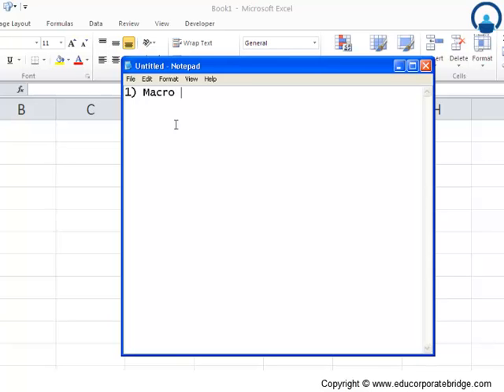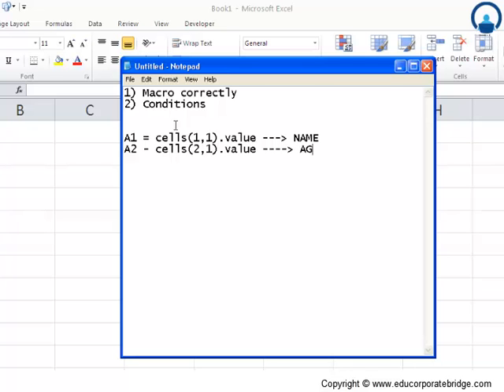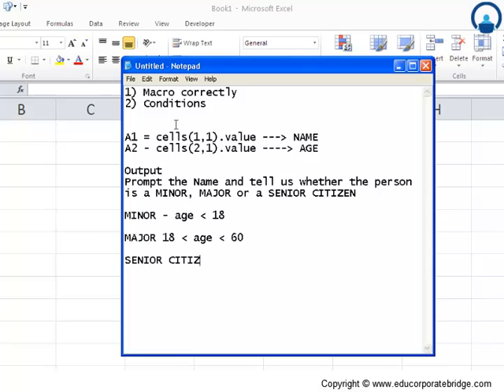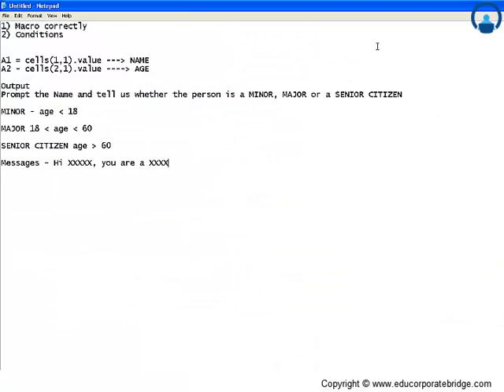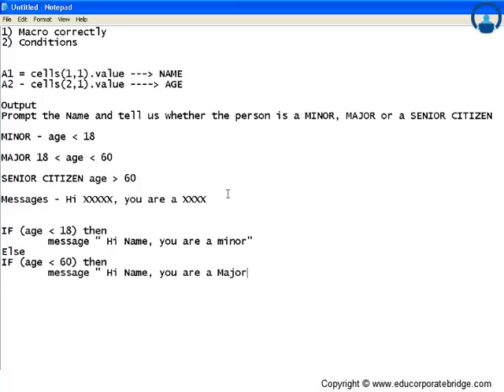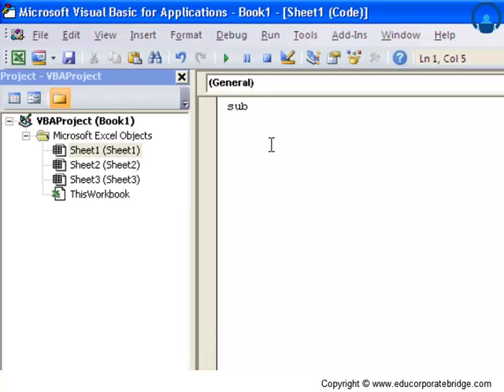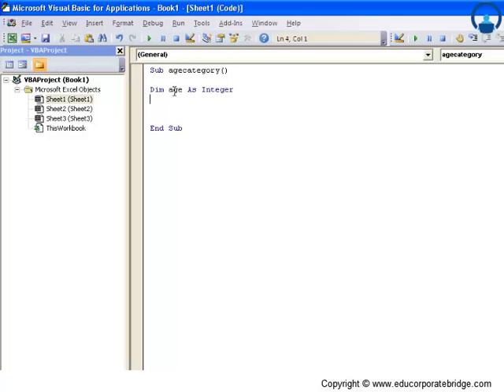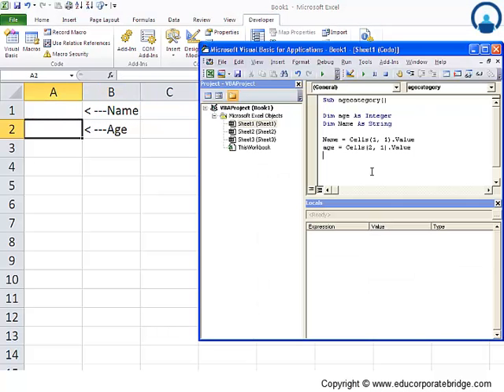VBA Programming IF then Statement - Excel VBA - Visual Basic Tutorials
In this video we will learn in detail about Macros with IF Condition